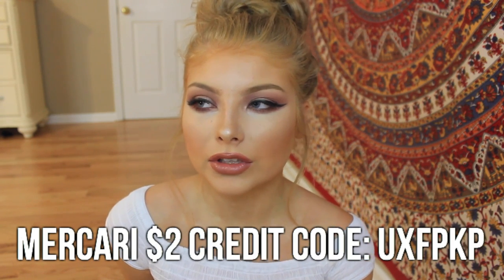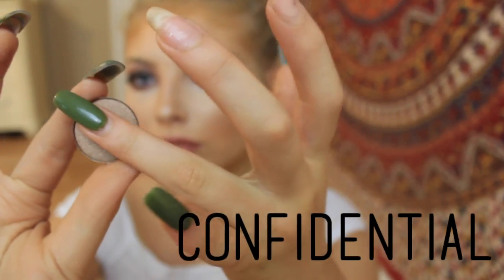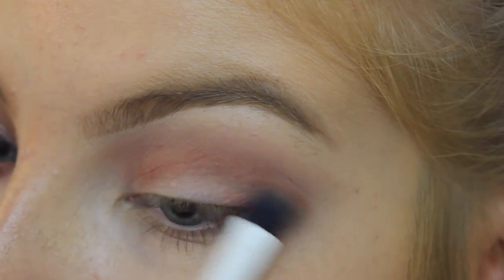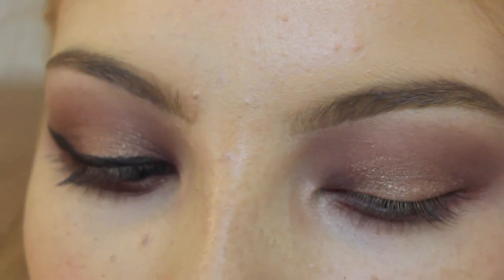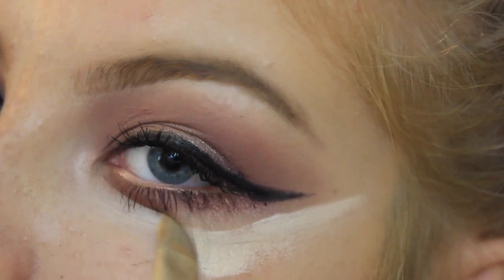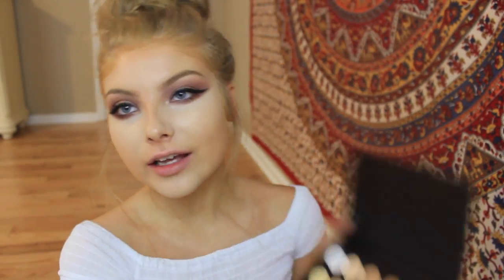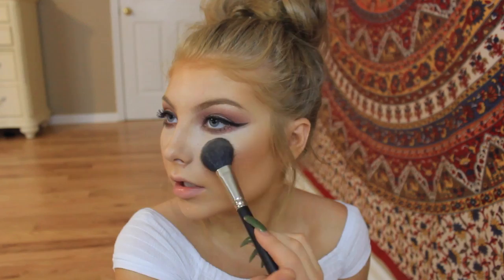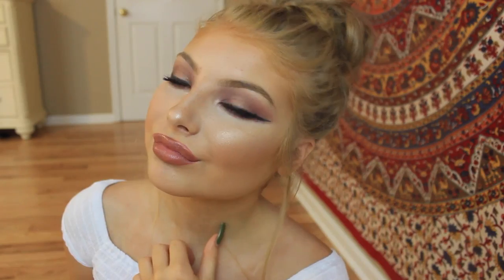AFFORDABLE MAKEUP TUTORIAL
MERCARI $2 CREDIT CODE: UXFPKP

Products Used:
ELF eyebrow palette
Karity eyeshadows in Patina, Shrile, Rush, Diva, Vino, and Corteen
Karity concealer palette
Girlactik eyeliner pen
Loreal Miss Manga Mascara
OFRA translucent powder
The Balm Mr. Write Eyeliner

MY LINKS!

In this video, I show a GRWM/makeup tutorial on my everyday makeup routine. This look is perfect for any occasion from school to a dance or party. It can be worn in any season, especially winter or summer. This is tumblr and instagram inspired and based on photos of tumblr girls or baddies. This makeup is what I do during my morning routine for school. I am using only drugstore and affordable makeup(no high end sephora or mac) products in this look. It can be recreated easily because it is includes cheap and inexpensive products. Baddie pages are very popular on instagram, some of my favorites are darlynplease, turntslut, and nikebaddie.